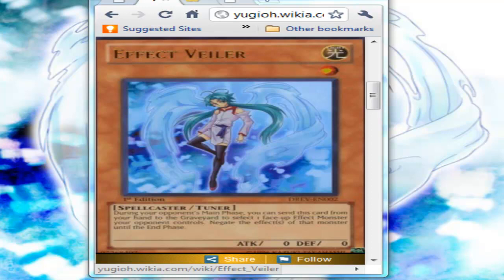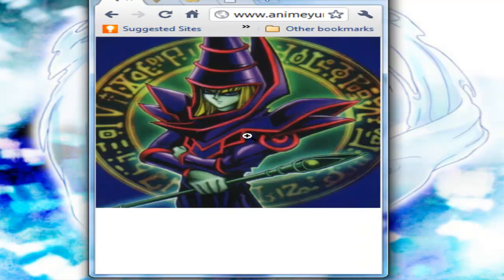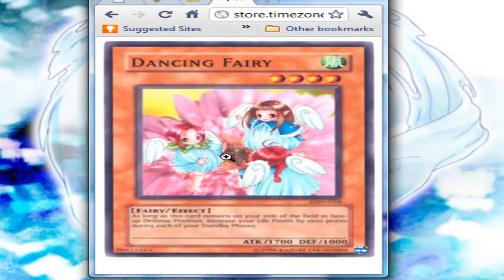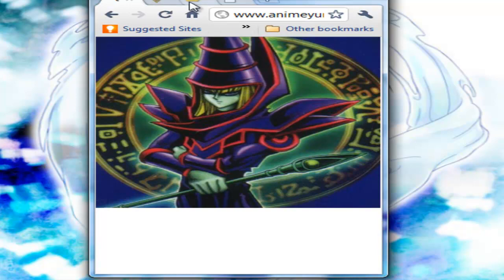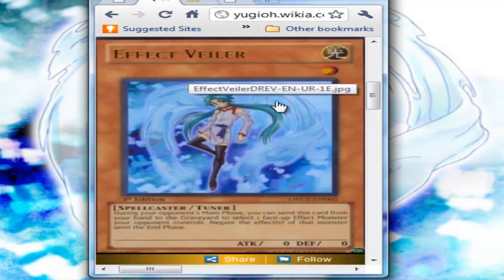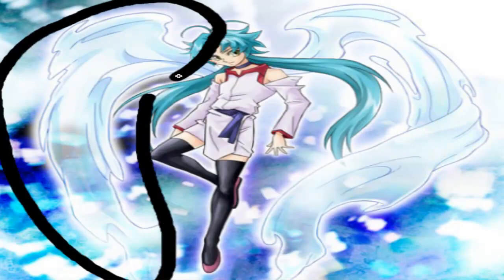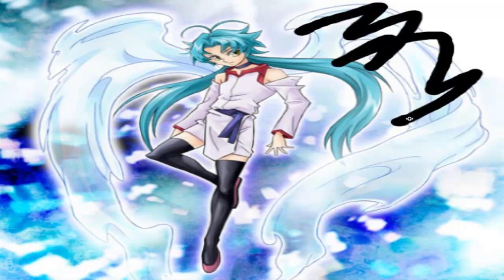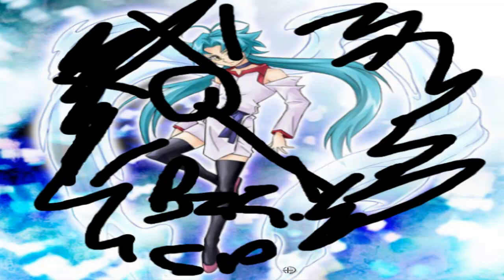WTF Yugioh #2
Not Hating Konami. just saying.